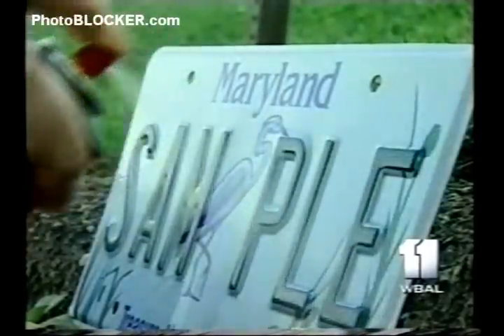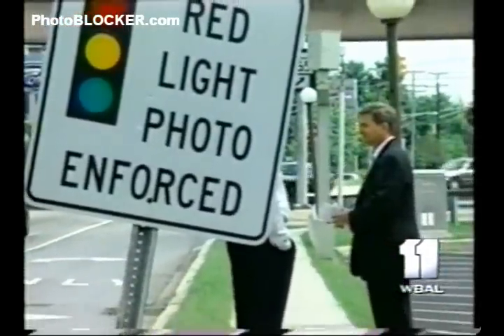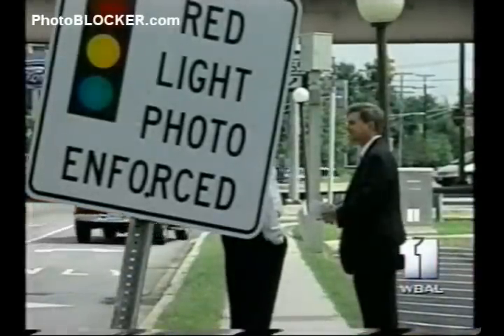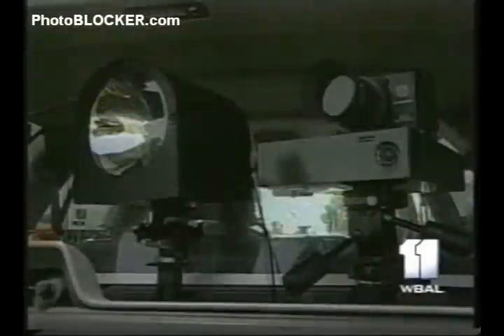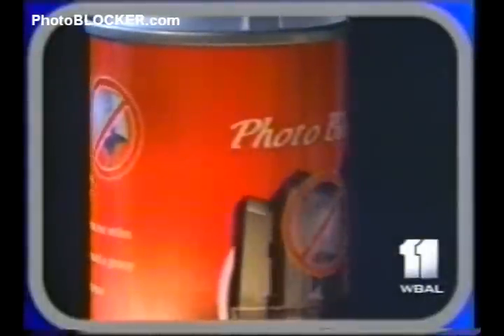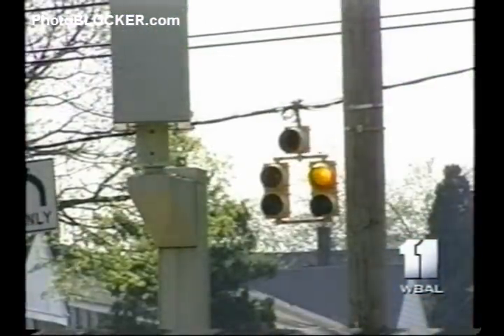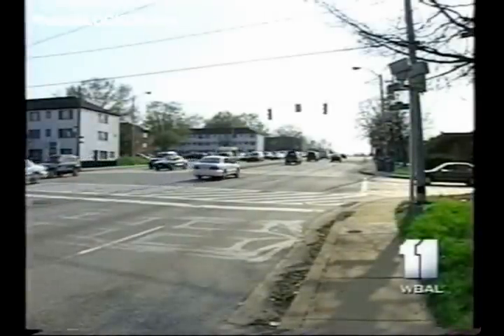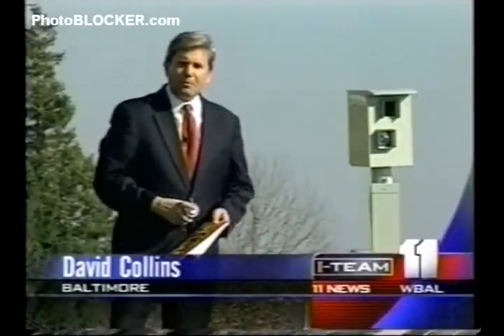Spray Beats Red Light Camera & Speed Camera Tickets. WBAL Baltimore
NO MORE TRAFFIC TICKETS! A majority of red light & speed cameras utilize strong flash to photograph the license plate on your car. Once sprayed on your license plate, PhotoBlocker’s special formula produces a high-powered gloss that reflects the flash back towards the camera blinding it. This overexposes the image of your license plate, rendering the picture unreadable.  Unreadable Tag = No Ticket!
Proven to work by Police tests
REFLECTS traffic camera flash, helps prevent a costly ticket!
FAST spray-on formula!
INVISIBLE to the naked eye!
EXCLUSIVE formula!​
​BEST alternative for when you can't use an anti-camera license plate cover!
ONE TIME application last forever
One can covers FOUR license plates!
Get a can before you get a ticket​